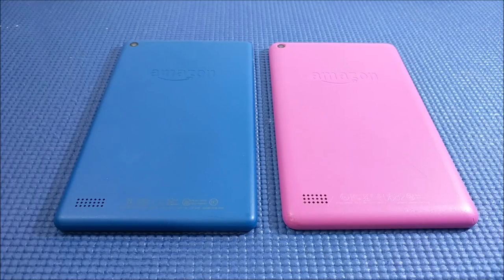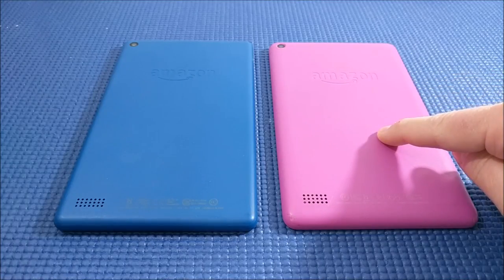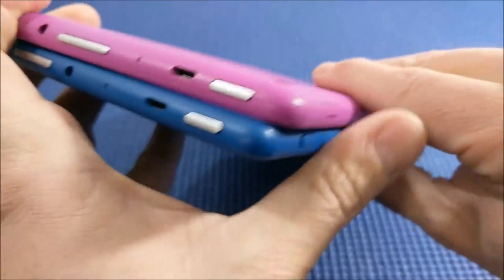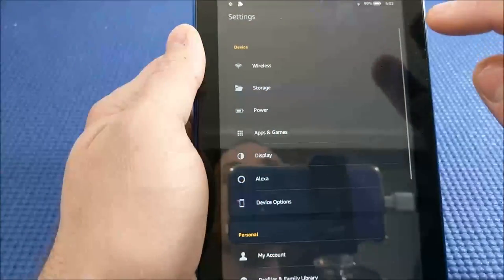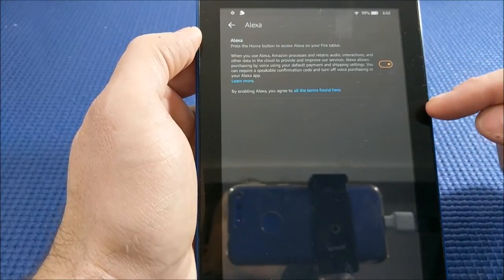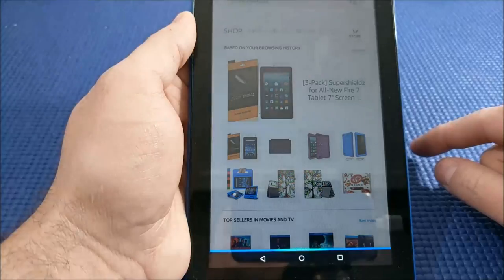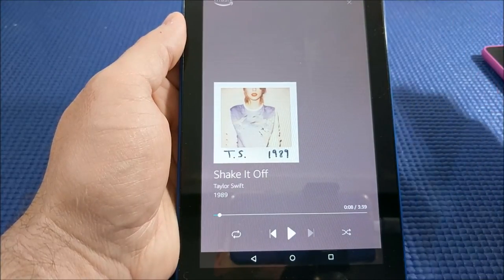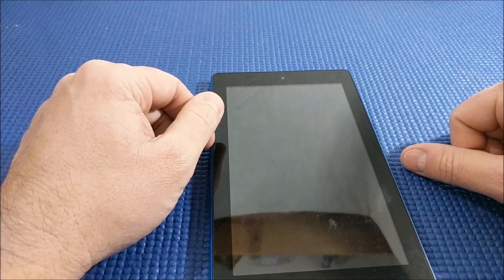How to Use Alexa on Amazon Fire 7 Tablet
After receiving a lot of questions about how to use Alexa on the Fire tablets, I thought I'd provide a very brief overview of some basic functions.

This is not a complete tutorial. I'm just highlighting a few features.

Fire 7 (aff)
Fire 7 Case (aff)
Fire 7 Kid-proof case (aff)
Fire 7 Screen protectors (aff)

Was this video helpful? Show your appreciation by buying me a coffee